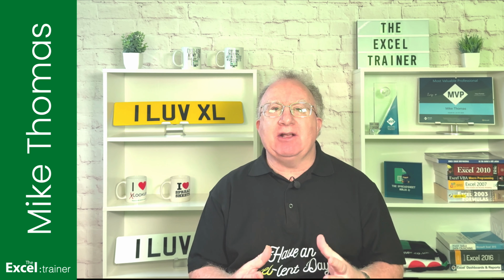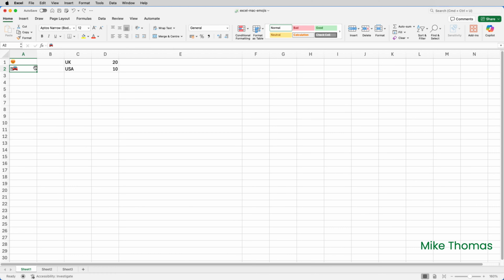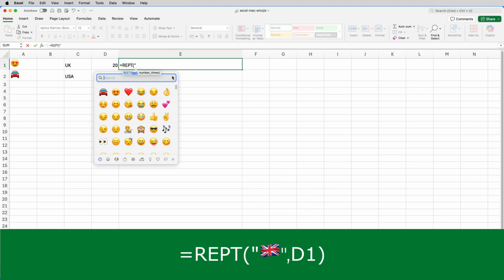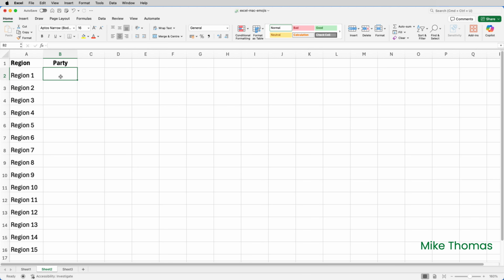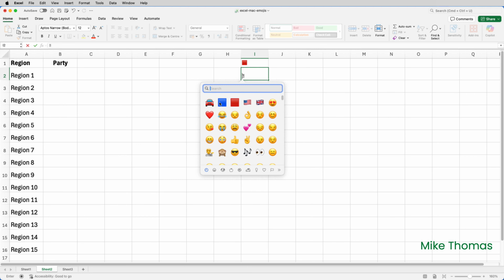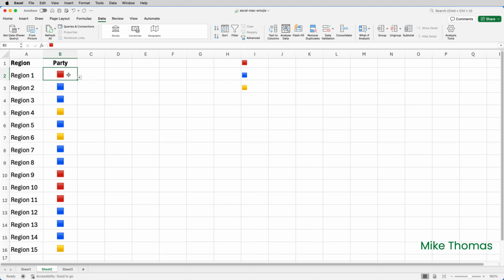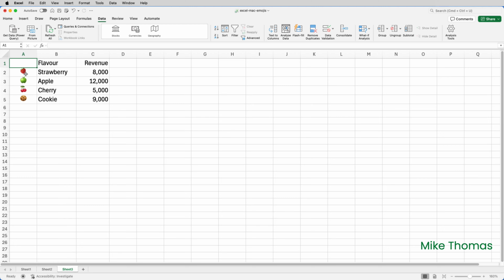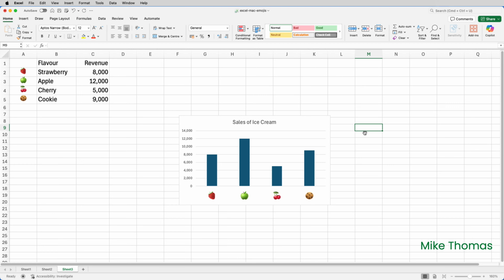Excel for Mac: Jazz Up Your Spreadsheets with Emojis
Did you know you can use emojis in Excel on a Mac? It's easier than you think and once you know how, you'll find all sorts of ways to make your spreadsheets more visual, clearer, and a lot more engaging to look at.

In this video, I'll show you how to insert emojis into Excel on a Mac and share some practical ideas for putting them to good use in your spreadsheets.

Whether you want to add a bit of personality to your data, make key information stand out, or just make your spreadsheets a little less boring, emojis might be the simplest upgrade you haven't tried yet.

The formulas that I used in the demos:
=REPT("🇬🇧",D1)
=REPT("🇺🇸",D2)
=COUNTIFS($B$2:$B$16,I1)